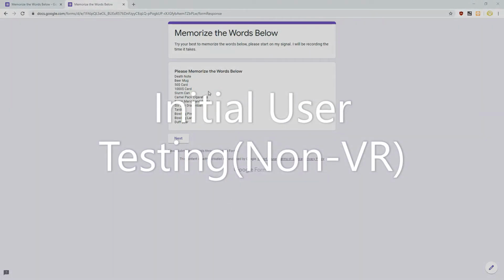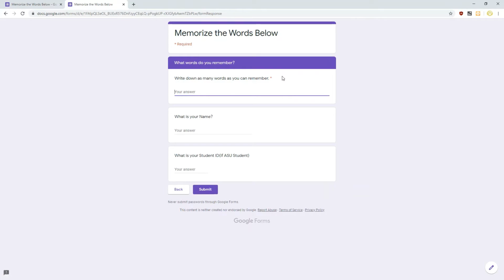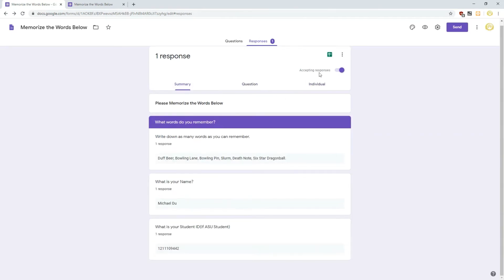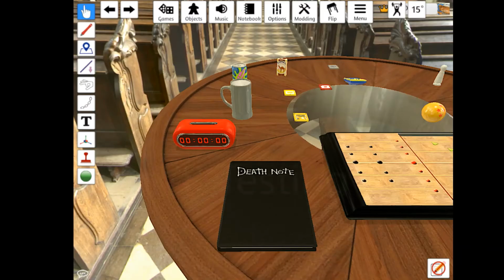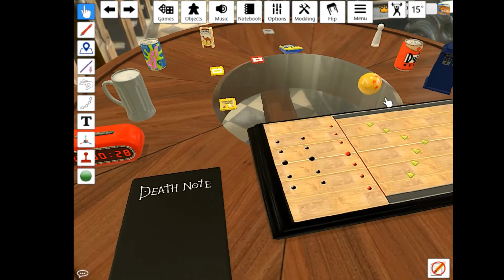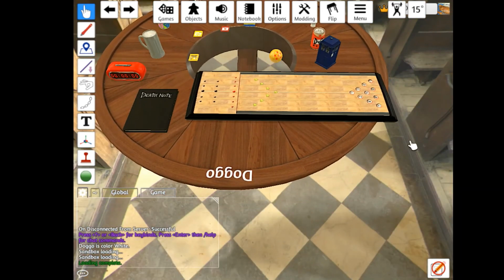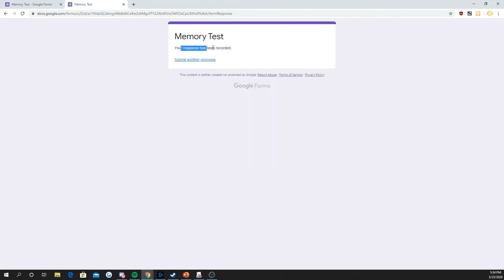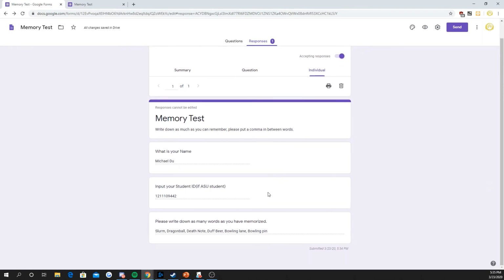Barrett Honors Thesis Demo - Michael Du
Demo Video of the Actions and Research for Barrett Honors Thesis - The effects of Virtual Reality on Memory Retention.